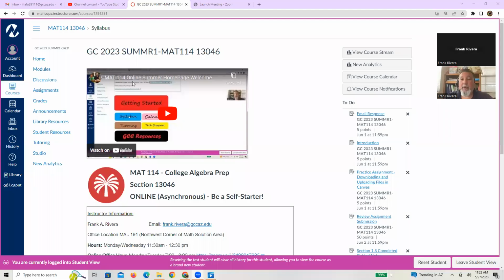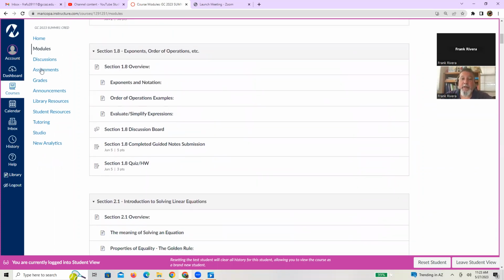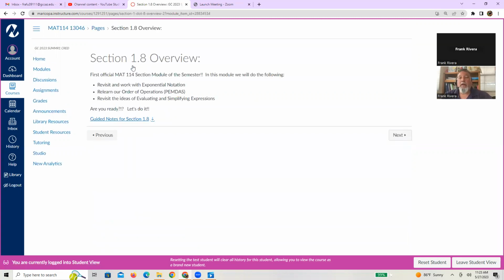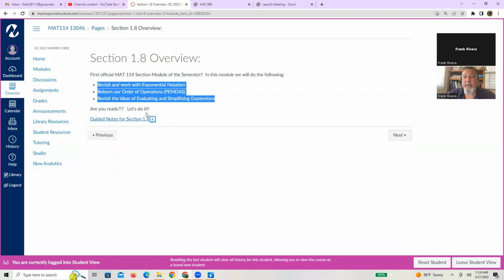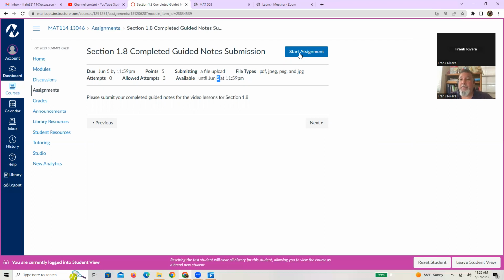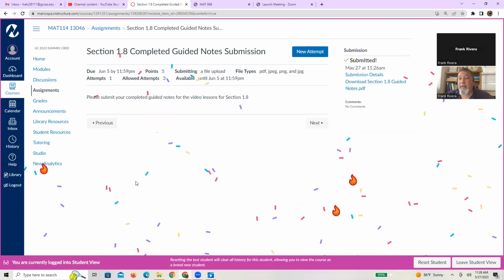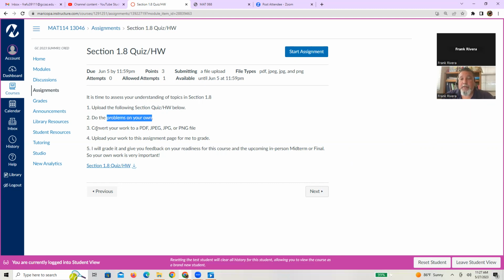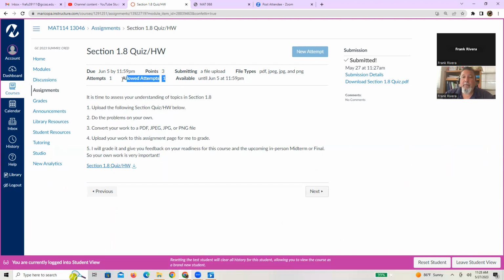MAT 114 Module Overview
Canvas instructions on how to work thru a module